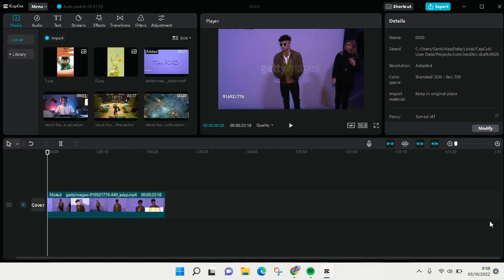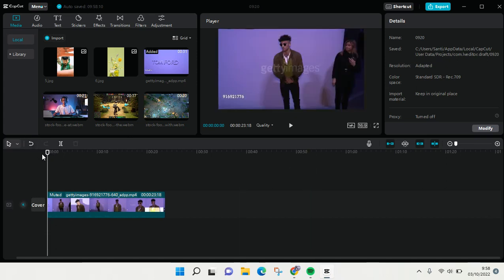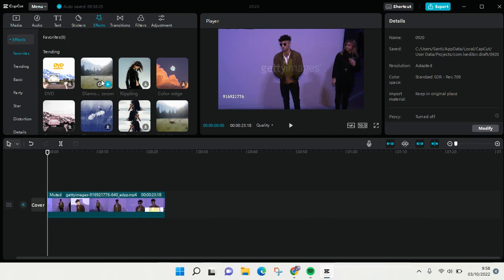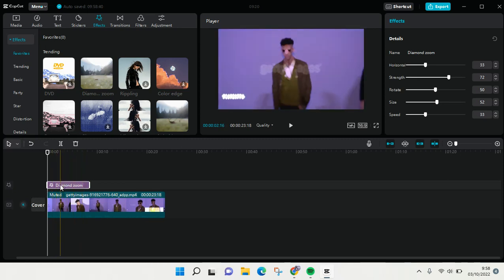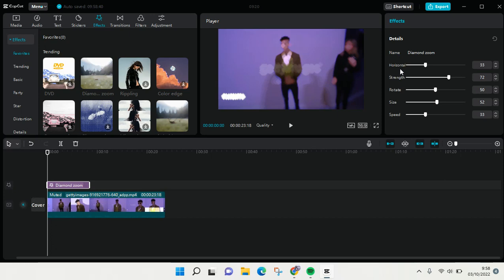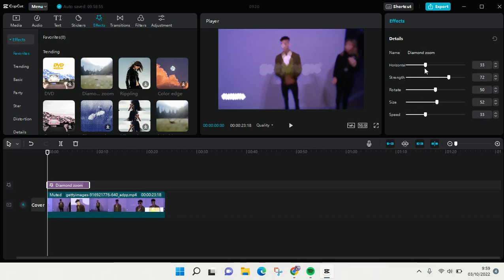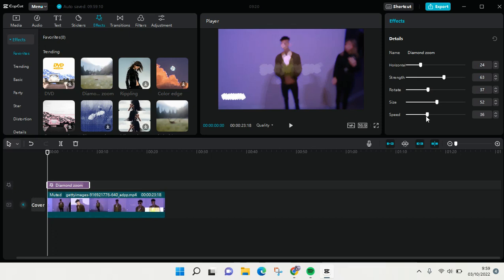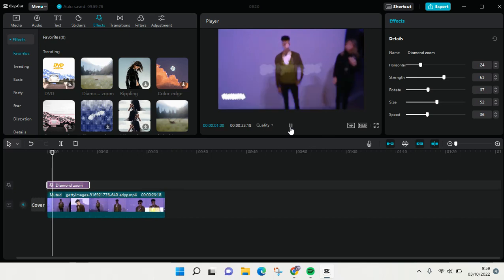How to Adjust Video Effect Setting in CapCut for PC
This is how to adjust the setting of video effects applied to your video in Capcut for PC